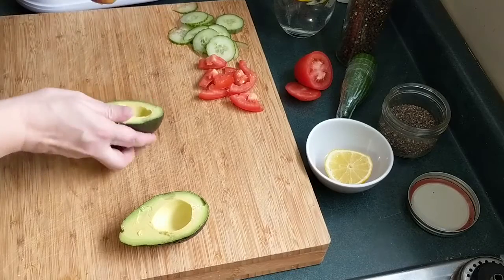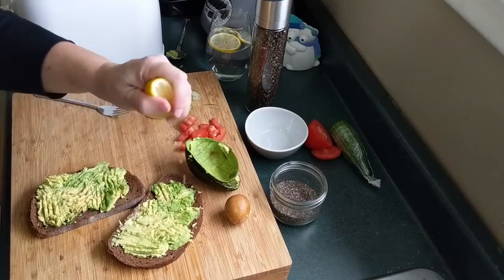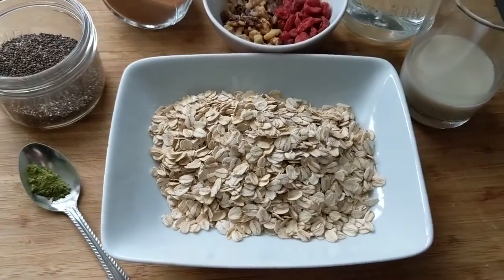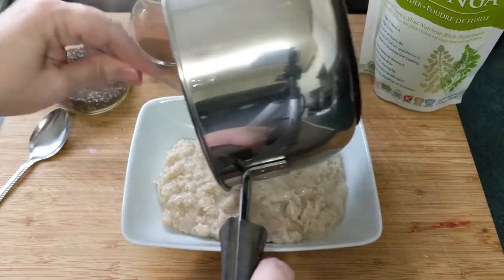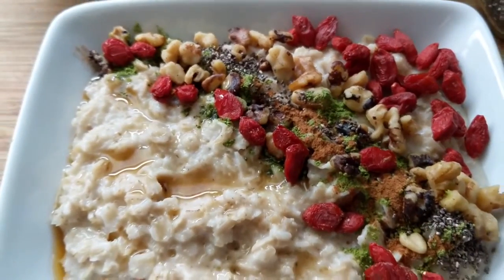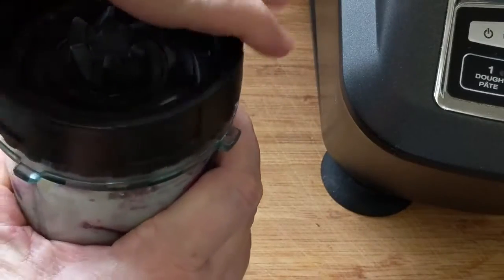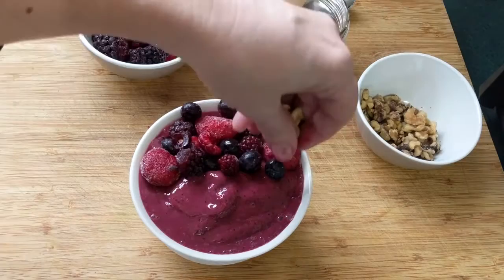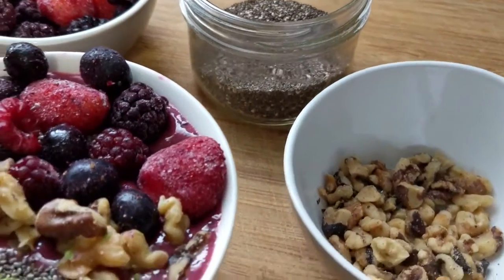3 Quick, Easy and Healthy Breakfast Ideas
Hey guys! I'm making three super easy, incredibly healthy breakfast recipes that I make on the regular. Sometimes I need something quick and light and other times I want something filling and hearty. Avocado toast, oatmeal and smoothie bowls are some of my favourite ways to get a delicious, nutritious first meal in!

I love to travel, organize, cook, eat and move to be healthy but I also like to indulge a little with a few sweet ideas - decorating cakes and cookies for special celebrations. This is real life.